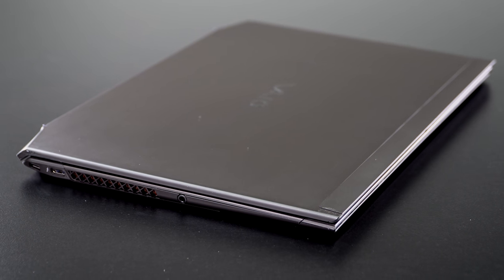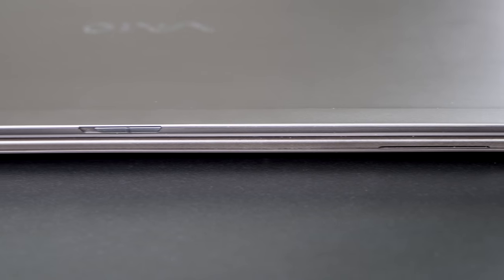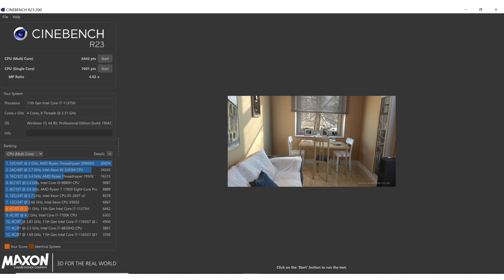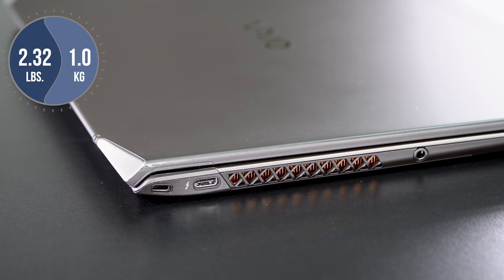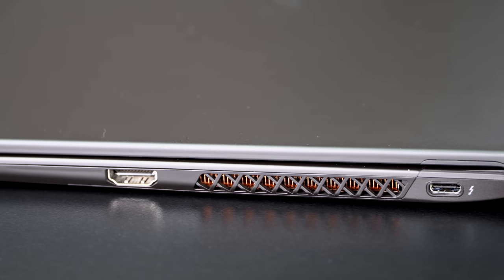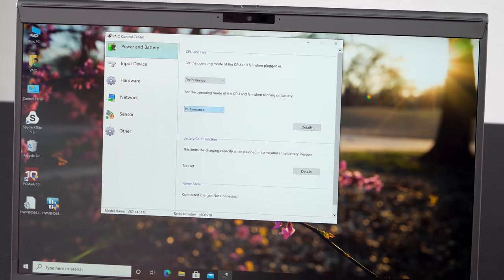2021 Vaio Z Review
Lisa Gade reviews the Vaio Z, an unusually powerful 14” Ultrabook with a 3D carbon fiber casing. The Vaio Z isn’t exactly an Ultrabook because it has a significantly more powerful Intel 11th gen Core i7 35 watt CPU rather than the usual 15 watt Ultrabook CPU. The 1 kg laptop has a wide gamut matte 4K display (overseas will likely see a full HD option available too). Thanks to PCIe 4, it has extremely fast SSD speeds. Thunderbolt 4, Intel Wi-Fi 6, a fingerprint scanner and Windows Hello IR camera with presence detection are standard. This is the most expensive Vaio model (the company is no longer owned by Sony). It somewhat competes with the Lenovo ThinkPad X1 Nano that we reviewed